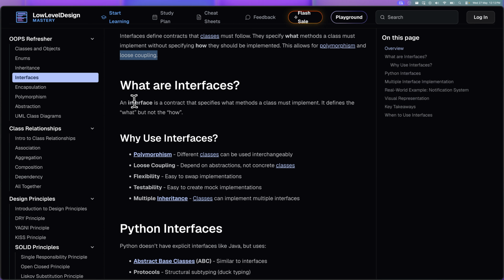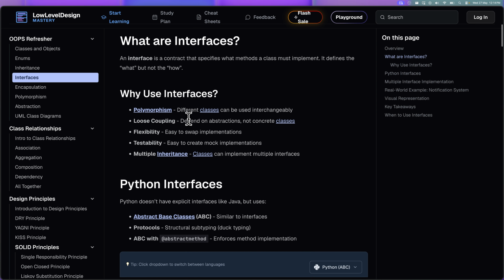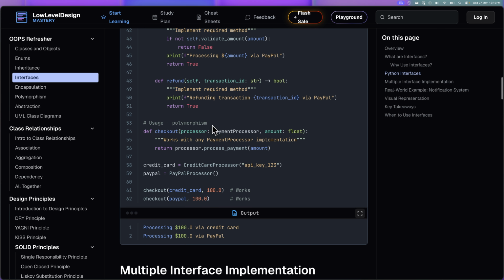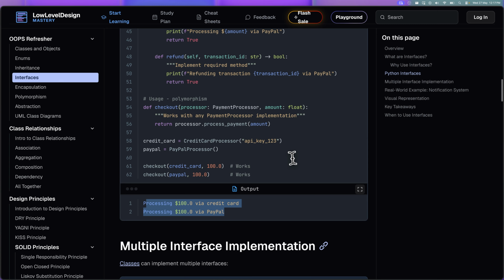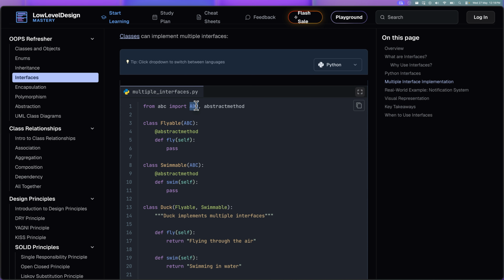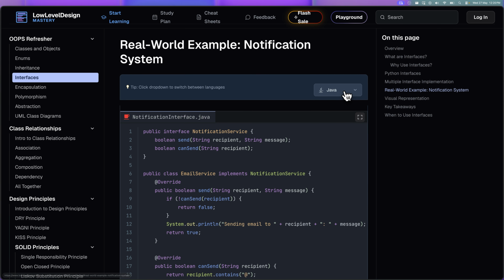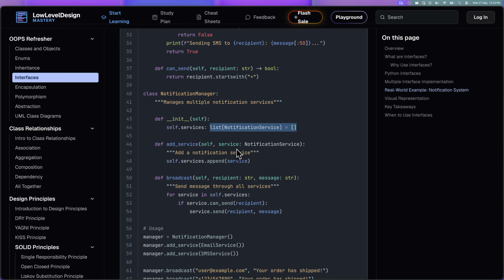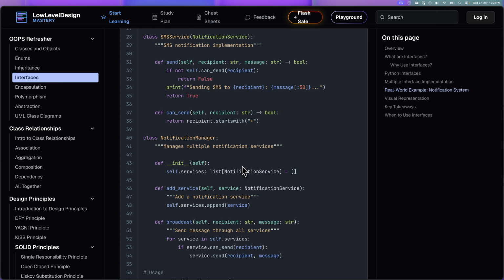Interfaces in OOP — Python & Java Explained | OOP Refresher #4 LowLevelDesign Mastery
An interface is a promise: it says WHAT a class must do, never HOW. Master
this and you unlock the design principles and patterns that follow — it's
the backbone of clean Low Level Design.

Lesson 4 of the OOP Refresher — your prerequisite for cracking LLD
interviews at FAANG and top product companies.